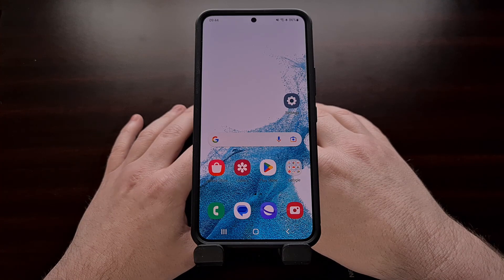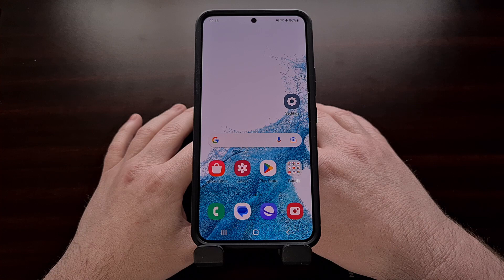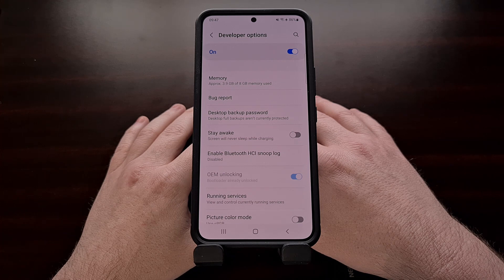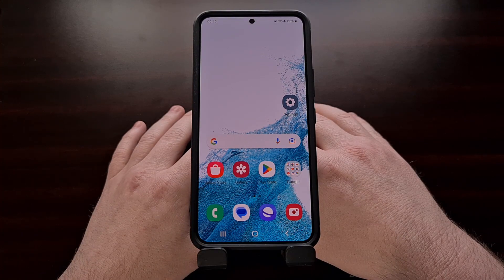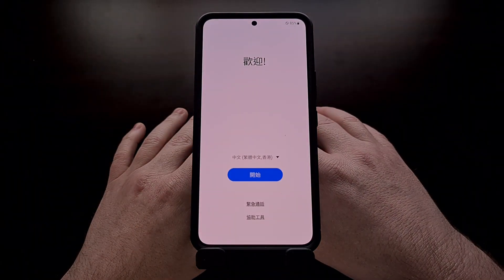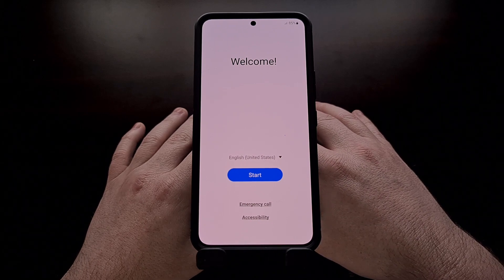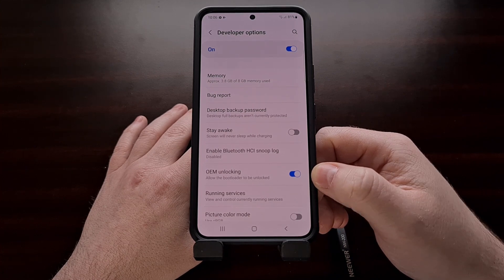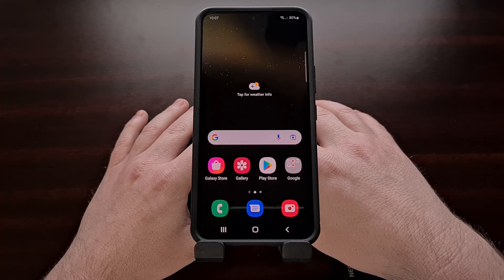How to Relock the Galaxy S22 Bootloader | S22+ & S22 Ultra too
In today's video I show you how to lock the bootloader of every device in the Samsung Galaxy S22 series.

Video Description
During the break I had a subscriber request a video about how to lock the bootloader of the Samsung Galaxy S22 smartphone.

Unlocking the bootloader is one of the first things I do with a smartphone but there are some instances where we might actually want to relock it. If you ever plan to sell, trade, to give away your smartphone or tablet then one thing you should be doing is making sure the bootloader is locked.

It should be noted that video will also work on the Galaxy S22+, and the Galaxy S22 Ultra as well.

Before we begin, I have to give a warning to anyone who has rooted their phone. If you have any unauthorized code left behind by the root apps or root mods that were installed, then you MUST return the device back to 100% stock Android before relocking the bootloader.

When you are sure that you're ready to proceed, we begin this process by booting into Download Mode. This is another thing that I have previously done a video about so if you don't know how to access this special boot mode then look for that link in the video description as well.

Once we have booted into Download Mode, we can remove the USB cable and begin by performing a long press on the Volume Up button as suggested by the text on the screen.

Now, we want to tell the Galaxy S22+ that we want to relock the bootloader. You should then see the confirmation screen here because this process will wipe all of the data from the device. This includes the apps and games that are installed, all of your photos and videos, as well as your accounts and device settings. Everything will be deleted as part of Android's security protection when it comes to toggling the state of the bootloader.

So if you need to back up anything ahead of time then cancel out of this screen and go back up your important data.

If you're already prepared, we can confirm that we do want to relock the Galaxy S22 Ultra bootloader by selecting this option.

You'll see the screen go black as the phone does a quick reboot and the data from your device is erased.

The smartphone will reboot one last time and this time it will boot you back into the Android OS. Since this process resets the phone, your first boot back into Android will take a little bit longer than normal. This is to be expected as Android has some things to set back up before you are brought to the Android activation screen.

I'll skip through all of this so we can get back to the home screen.

Now that we are back into the Android OS, we have one last step to complete. The OEM Unlocking toggle is still going to be enabled even though the bootloader is technically locked. For this to show up in the Developer Options menu, we first need to connect the device to a network (either WiFi or mobile data) and then check for a new software update.

Once that is done, you will need to wait a few minutes for the system to show that toggle. You may also notice that rebooting the phone helps to trigger this switch

With that done, we need to enable Developer Mode again, and then look for that OEM Unlocking toggle just like before. Once we see it in this menu, we can fully secure the smartphone by toggling this option off.

Now that we have relocked the Galaxy S22 bootloader, you are safe to sell the device, trade it, give it to a friend, or just continue using it and be assured that the bootloader is indeed locked and secured.

1. Intro [00:00]
2.